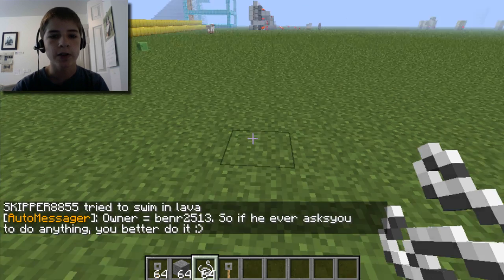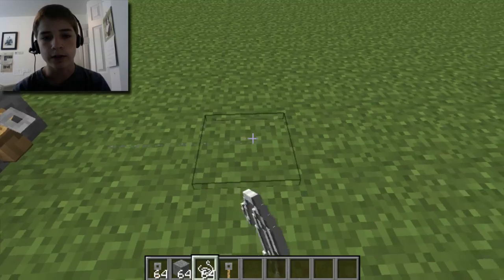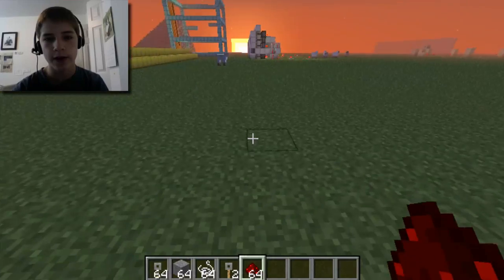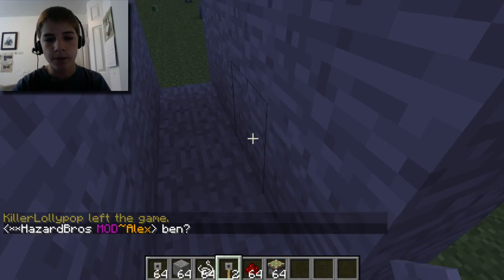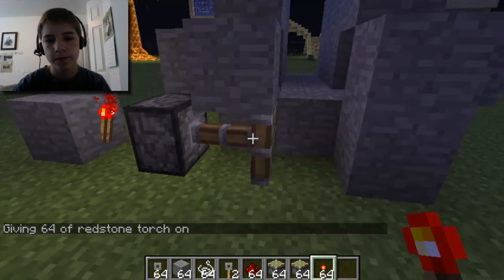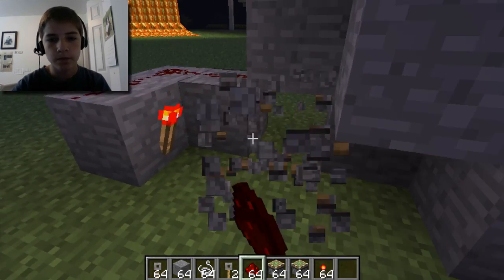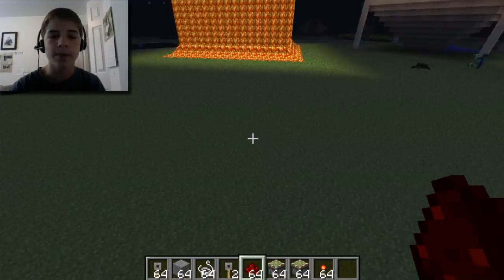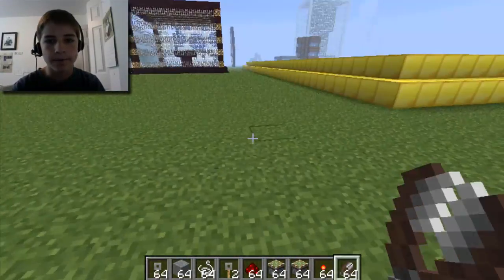Minecraft Trip Wires!!!!! (1.3.1 Update)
Hope you like the video!! The server ip is bloodcraftpvp.no-ip.org Please join it's an awesome server :)